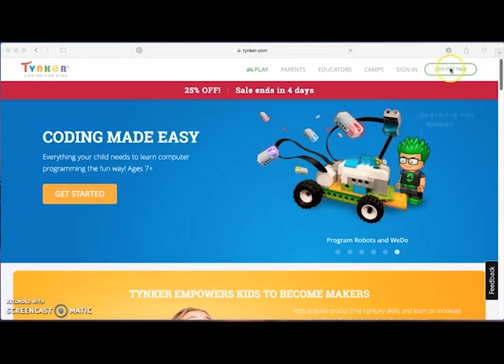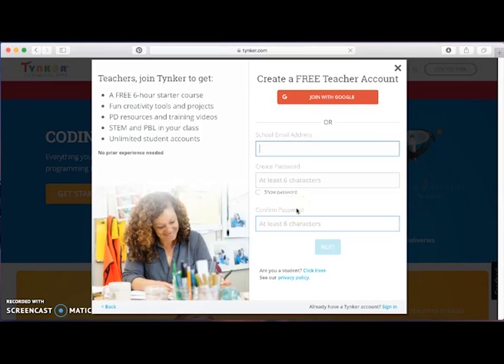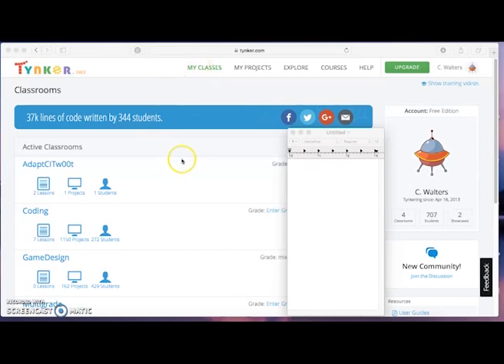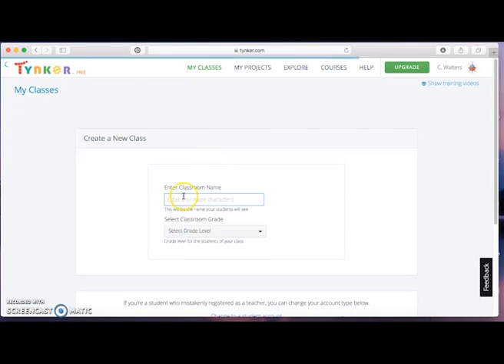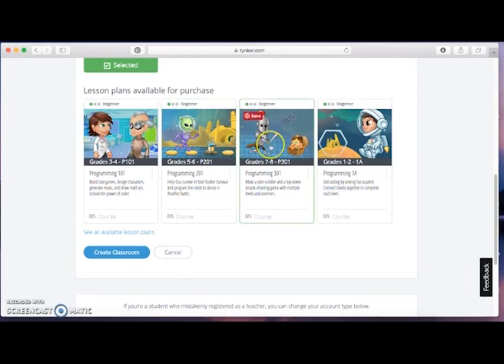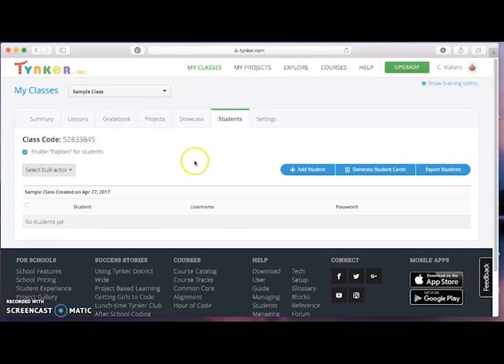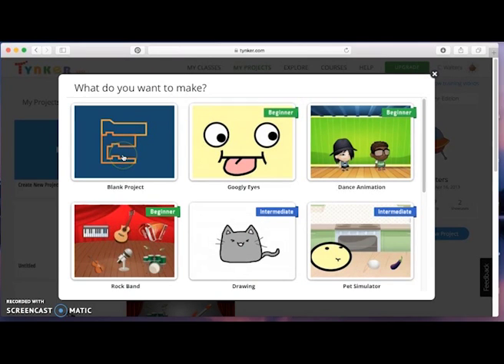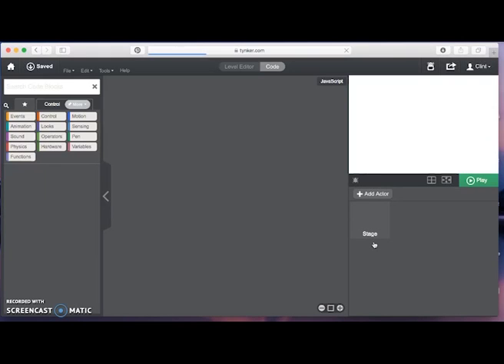MS STEAM starter pack: Tynker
This is part of my Middle School STEAM starter pack series. For notes and explanation on what I do in the video, check out the post: